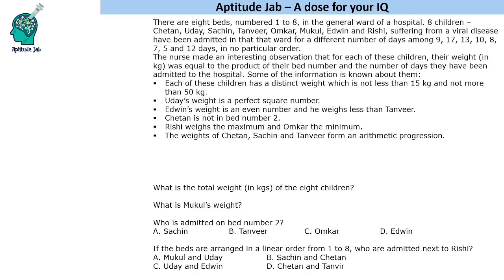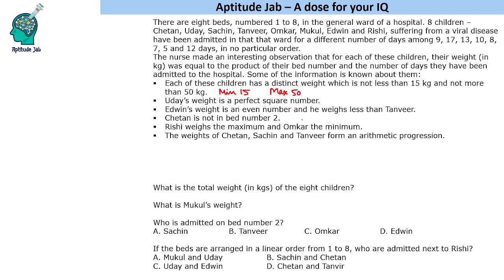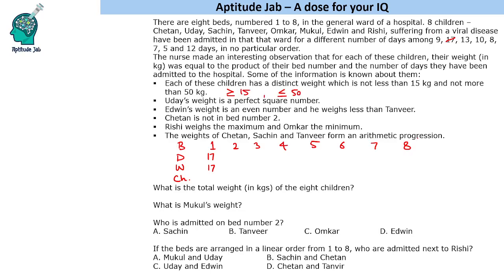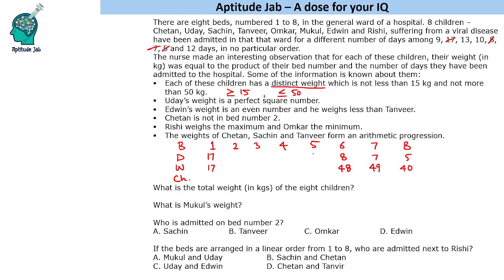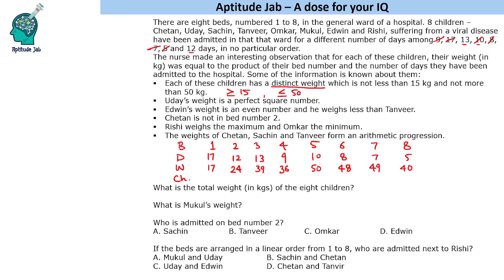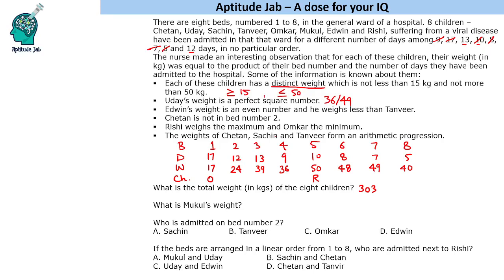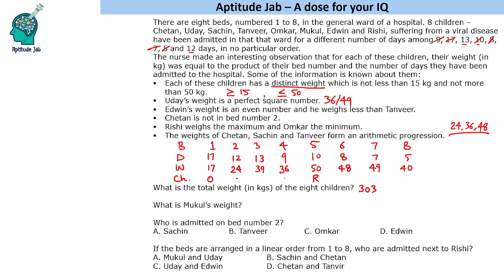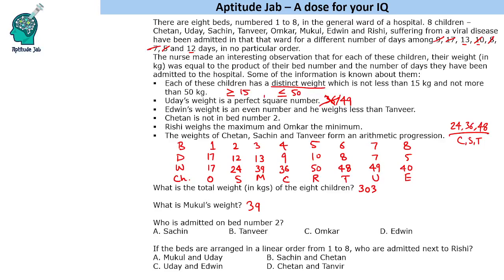CAT Infinite DILR - Set 233 | The Sick Children | Caselet | Number Puzzle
This is an interesting number puzzle. There are eight beds, numbered 1 to 8, in the general ward of a hospital. Eight children suffering from a viral disease have been admitted in that ward. The nurse made an interesting observation that for each of these children, their weight (in kg) was equal to the product of their bed number and the number of days they have been admitted to the hospital. Using the clues, one needs to find out the weights of these children.